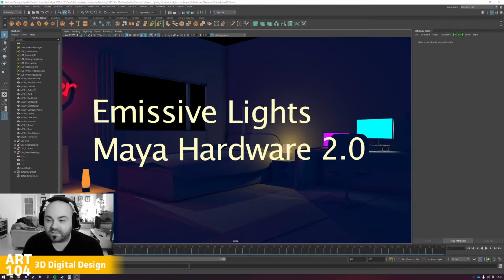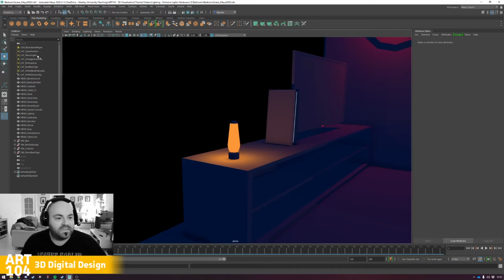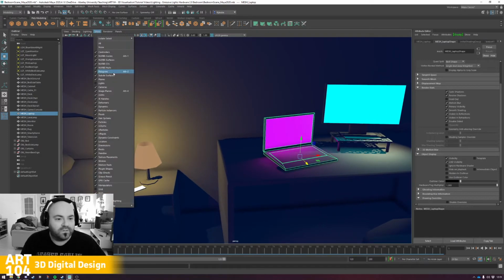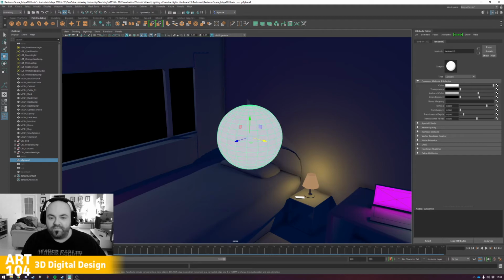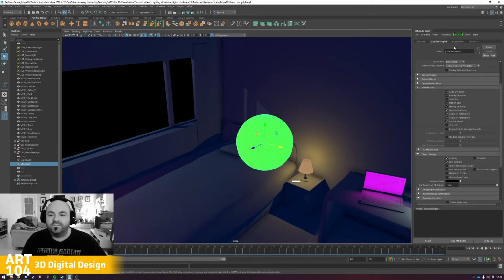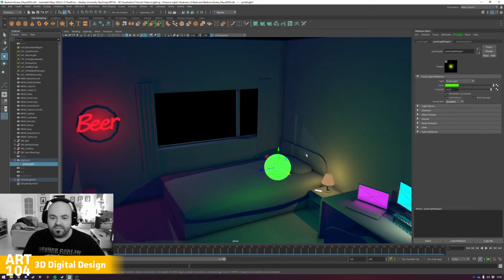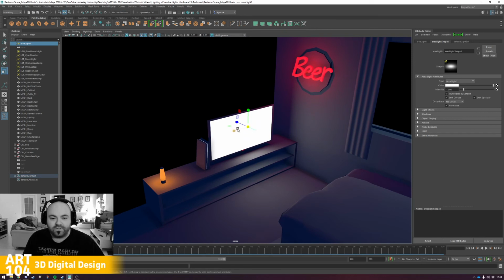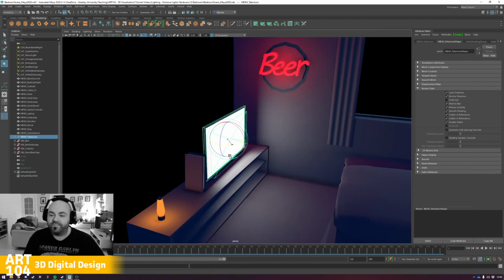ART104 | Maya Mini Tutorial | Emissive Lights in Maya Hardware 2.0